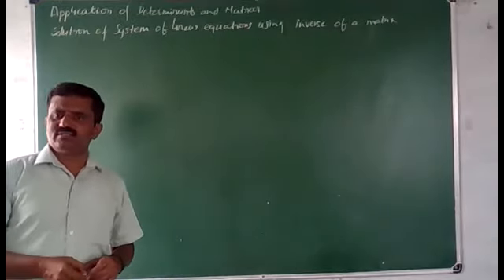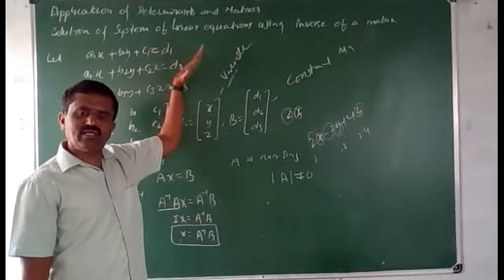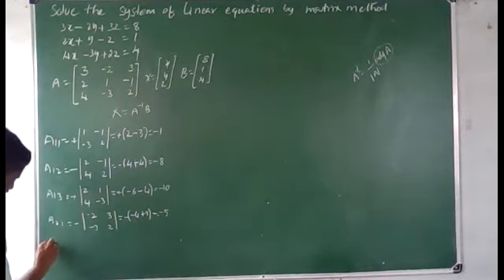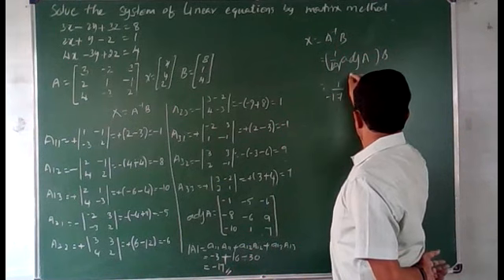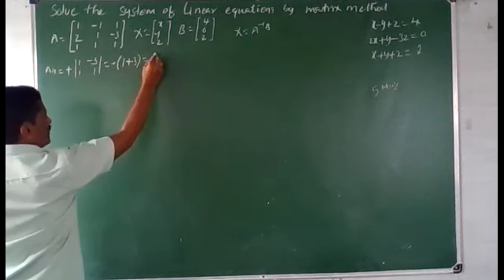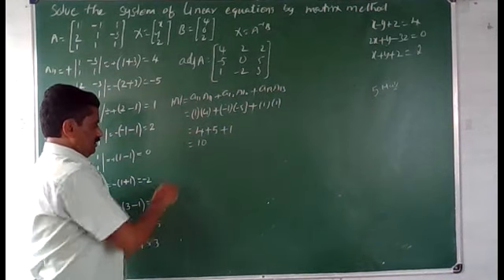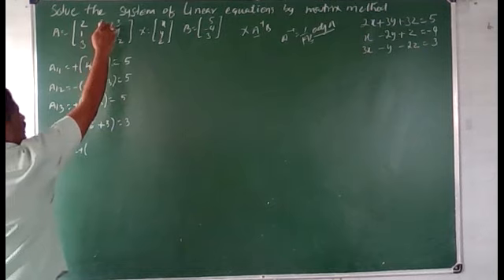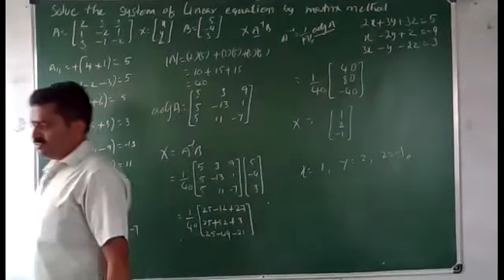CHAPTER 4: DETERMINANTS 14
Solution of system of linear equations